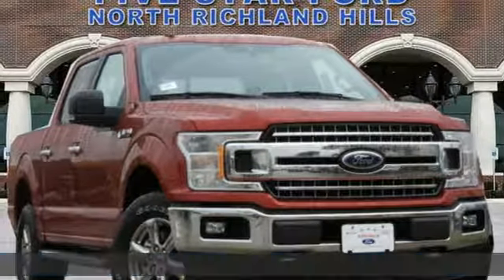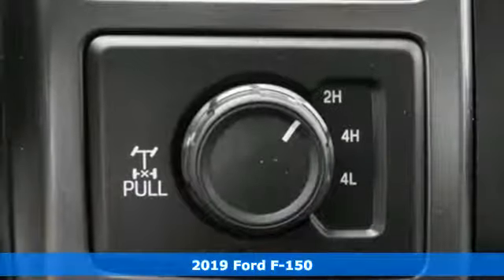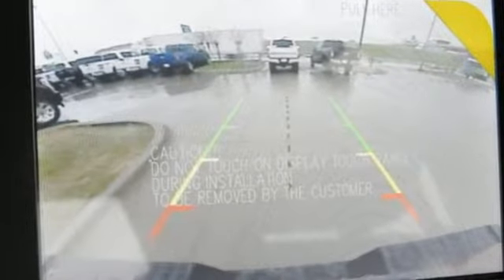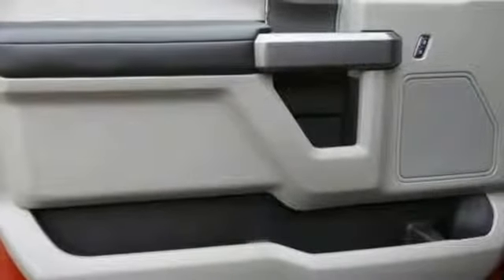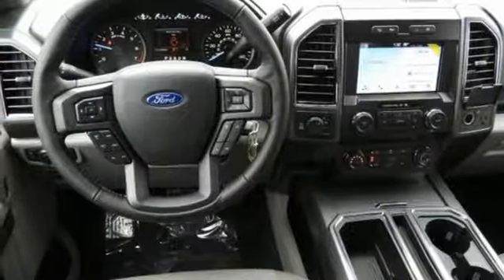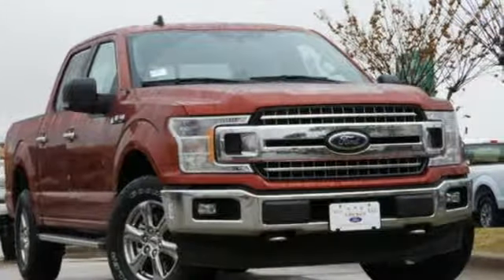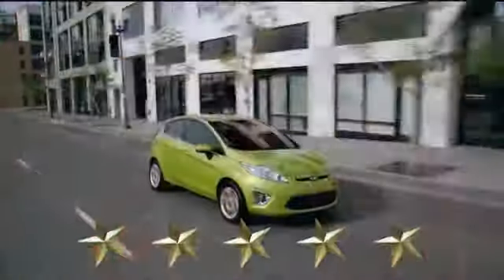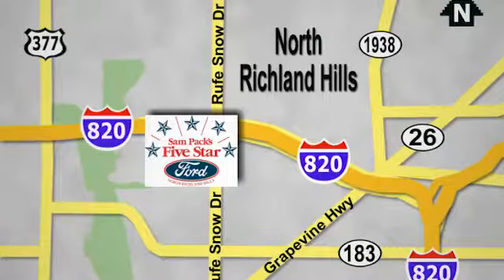New 2019 Ford F-150 North Richland Hills, TX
Year: 2019
Make: Ford
Model: F-150
Trim: XLT
Engine: 6 Cyl. 2.7 L
Transmission: Automatic
Color: Ruby Red Metallic Tinted Clearcoat
Interior: Medium Earth Gray
Stock #: KKC19905
VIN: 1FTEW1EP0KKC19905
4920 Ford Credit Rebate requires financing with Ford Motor Company. Not all buyers will qualify. Certificate of title, license fees, or any additional registration fee, if any; taxes; and other fees or charges that are allowed or prescribed by law are not included in advertised prices. The factory rebate may contain special Fast Cash Certificates which are limited and available on a first come, first served basis.

Address:
6618 NE Loop 820